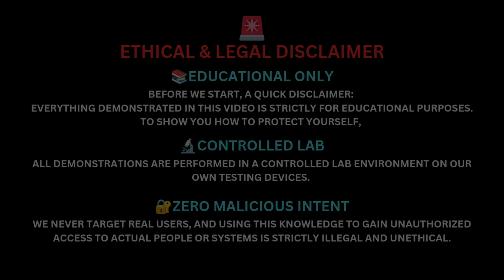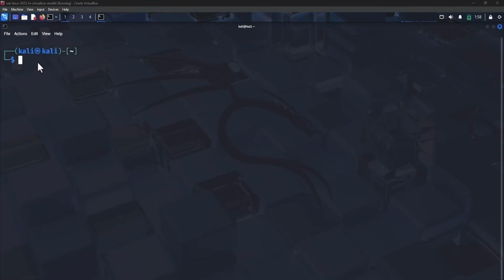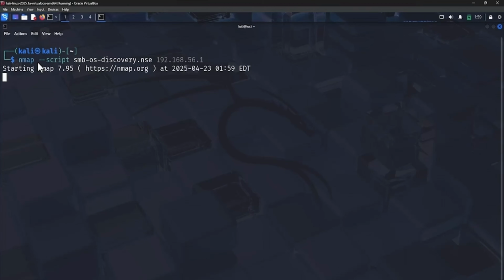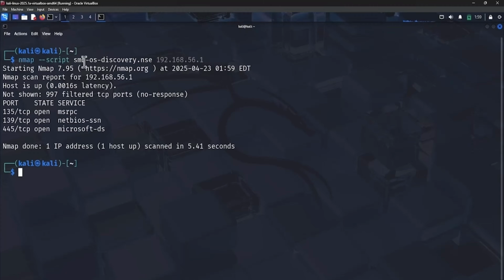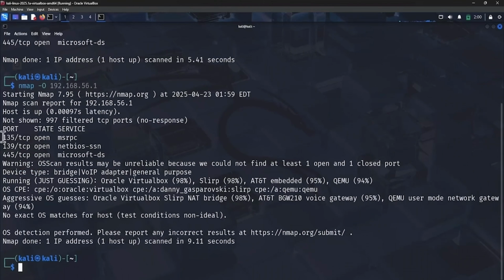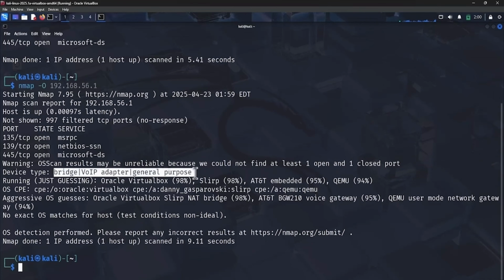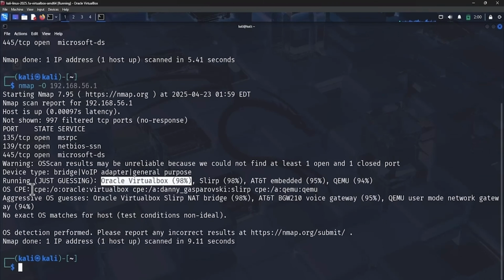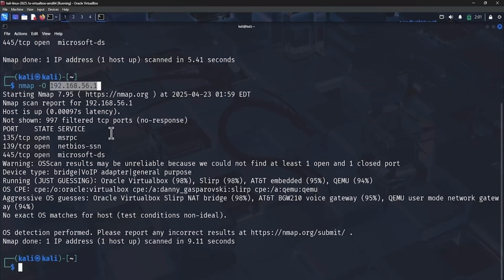Script Engine to H*CK Any OS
Did you know hackers don't always type out complex commands to launch an attack? ⚠️ Instead, they use powerful Scripting Engines to completely automate the process of finding and attacking operating system vulnerabilities.

In this video, we are diving into the Nmap Scripting Engine (NSE), a tool that turns a simple network scanner into a fully automated attack engine. We will show you how these scripts work, how they test for critical OS flaws, and how professionals use them to secure systems before the bad guys get in. Welcome back to ./HackUsingAi, Your One Place To Learn Technology. Let’s fire up the engine.